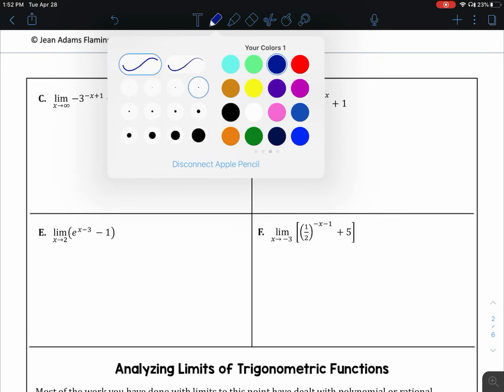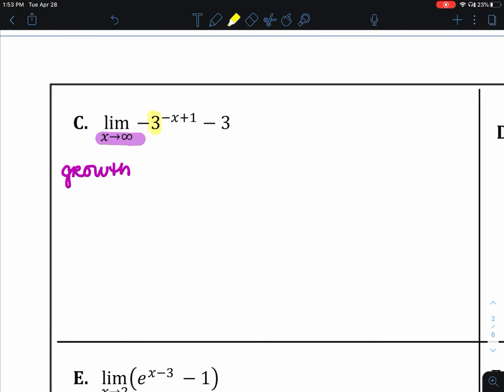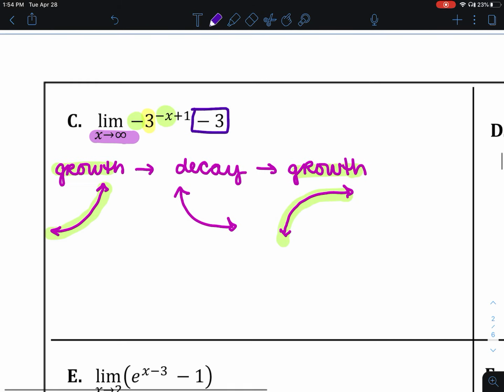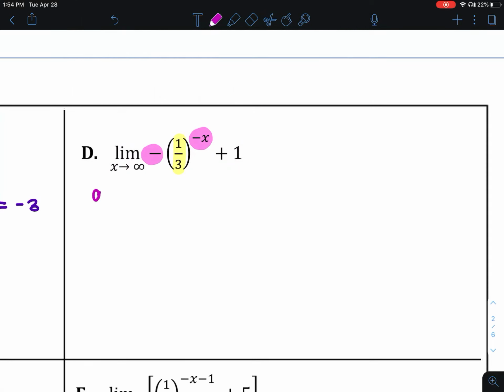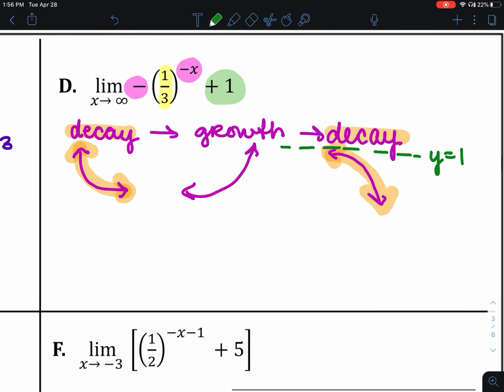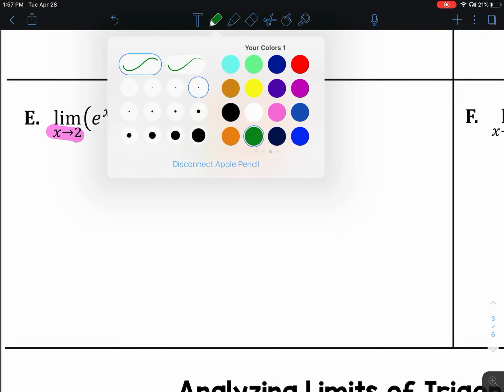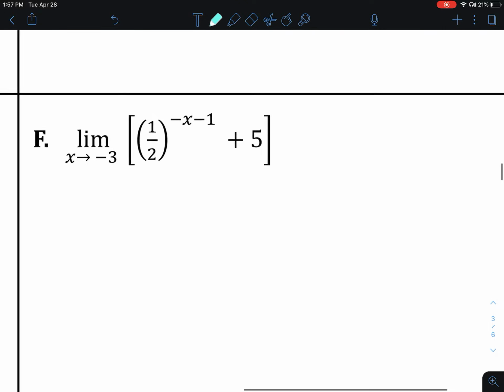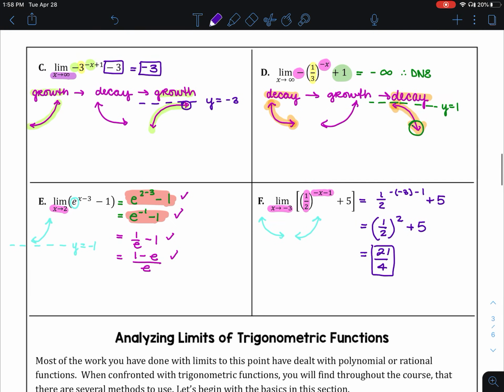Transcendental HWReview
Review AP Calculus